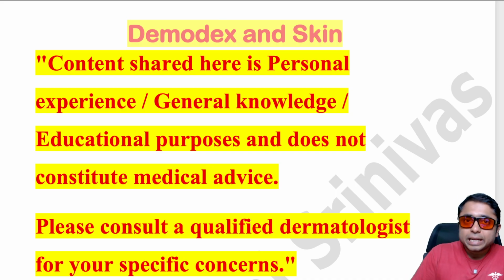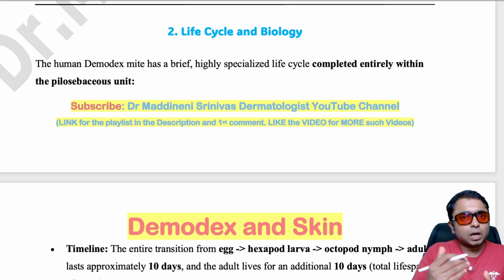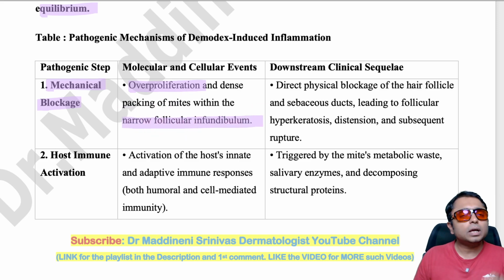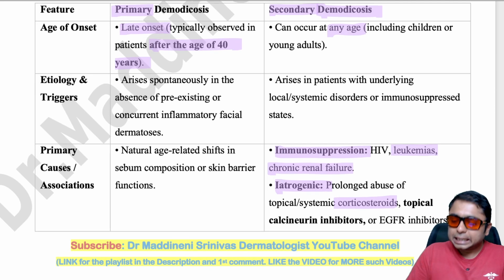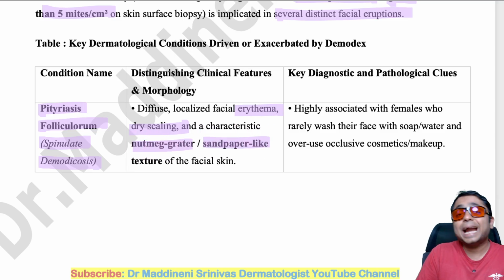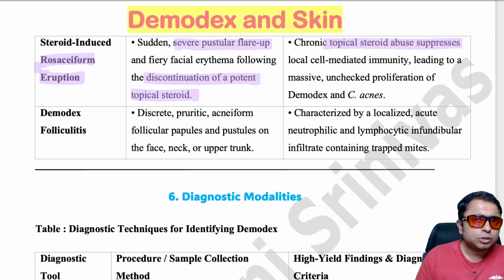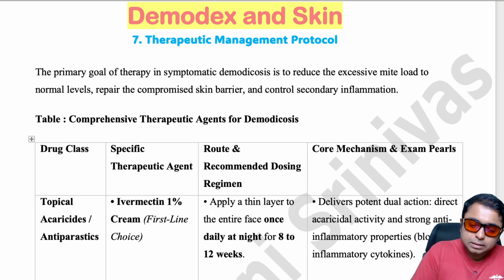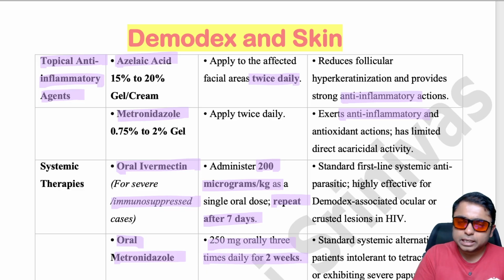DEMODICOSIS EXPLAINED by Dr Maddineni Srinivas | DEMODEX | DrMSD | Rosacea | IVERMECTIN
DEMODEX EXPLAINED by Dr Maddineni Srinivas | DEMODICOSIS | DrMSD | Rosacea |  IVERMECTIN |

Leprosy:
Jopling New

TIME STAMPS:

Demodex is an obligate ectoparasite naturally residing in the human pilosebaceous unit. In this video, we cover the two main types: Demodex folliculorum (found in hair follicles, primarily on the face) and Demodex brevis (found in sebaceous and meibomian glands). Learn about their 20-day life cycle, nocturnal behavior, and how increased density ( more than 5 mites/follicle) disrupts the host-parasite equilibrium.

Discover the pathogenesis of demodicosis, which involves mechanical follicular blockage, immune system activation by chitinous exoskeletons, and the endosymbiotic bacteria Bacillus oleronius. We clearly differentiate between Primary Demodicosis (natural, age-related skin barrier shifts) and Secondary Demodicosis (triggered by immunosuppression, topical steroids, or calcineurin inhibitors).

We discuss major associated clinical conditions like Pityriasis folliculorum (spinulate demodicosis with a sandpaper texture), Rosacea, Blepharitis (ocular rosacea), and Steroid-induced rosaceiform eruptions. You will also learn diagnostic techniques, including the Standardized Skin Surface Biopsy (SSSB) using cyanoacrylate glue, KOH mounts, and dermoscopy.

Finally, we review targeted therapies to reduce mite populations and skin inflammation. This covers topical agents (1% Ivermectin cream as a first-line treatment, Permethrin, Azelaic acid) and systemic options like Oral Ivermectin and Doxycycline, which specifically targets the Bacillus oleronius bacteria.